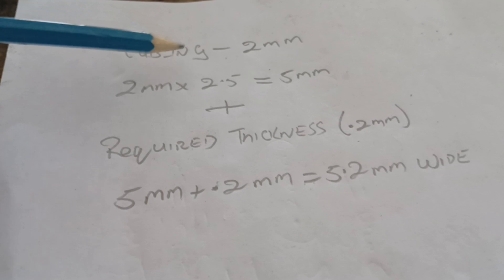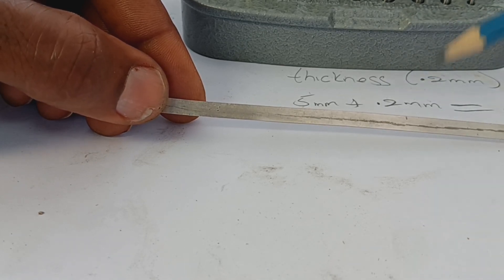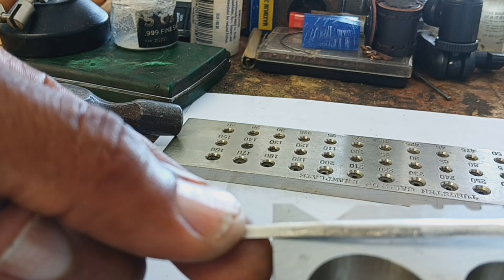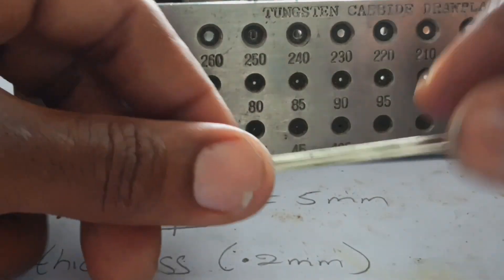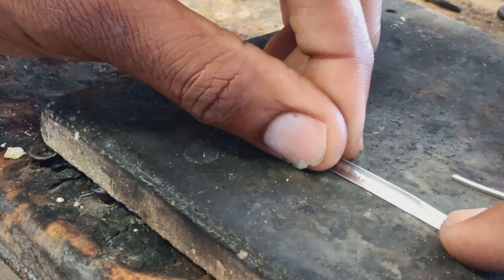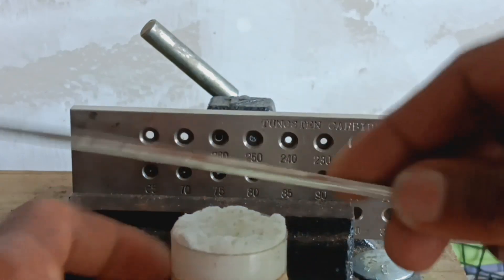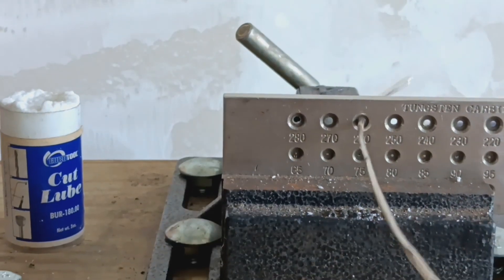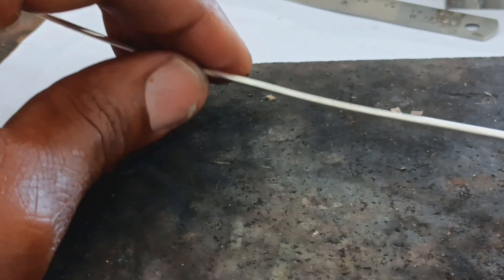Sterling silver tube tutorial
In this video, we teach you how to make

Silver Tubing for hoops
Silver Tubing for hinges
Silver Tubing for settings

We started by demonstrating the equation needed to attain the required thickness and circumference of the Silver

Tubing. the process  included milling Silver sheet then bending the sheet into a concave using  the Jewelers bending block. For those who didn't  have a Jewelers bending block.

We demonstrated using a block of wood. The sheet  was then formed into Silver tubing  using a tungsten carbide draw plate. at the end we demonstrated :

Timecodes
0:00 - Intro
0:19 - Silver tubing equation
1:04 - Milling Silver sheet  for tubing
2:20 - Forging Silver sheet to make Silver Tubing
2:35 - How to use a bending block to make tubing
4:46 - How to forge silver sheet using wood
10:07 - Soldering silver wire onto sheet
11:33 - Annealing Silver tubing
11:52 - Pulling  silver tube wire through a draw plate
14:37 - Hollow tubing, for Silver hoops, tube settings and jewelry hinges.